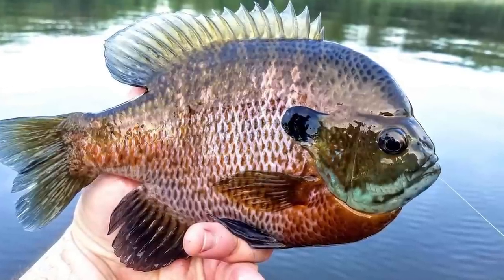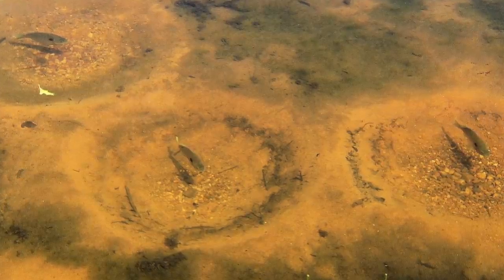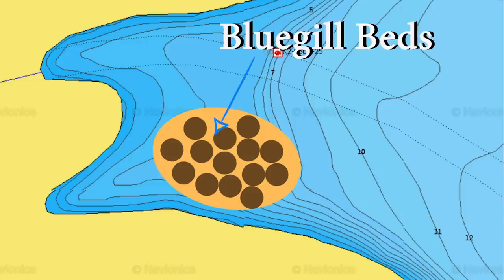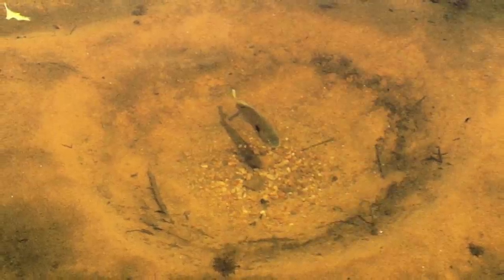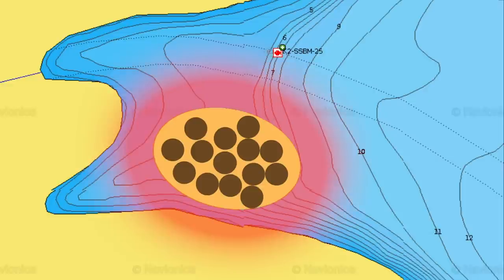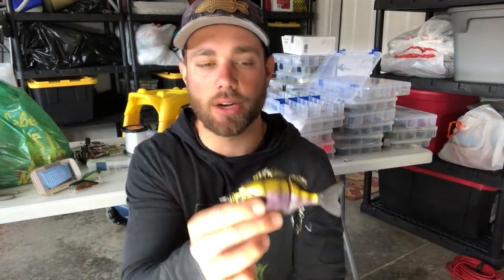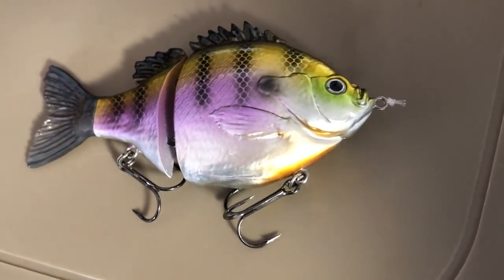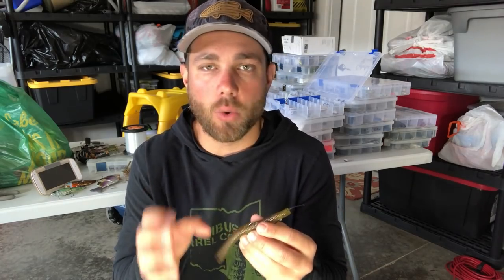The BEST BIG BASS Pattern For SUMMER Fishing (Catch GIANTS)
Summer bass fishing can be difficult at times, especially for locating big bass. One of the best ways to catch bass during the summer is to target bluegill beds!